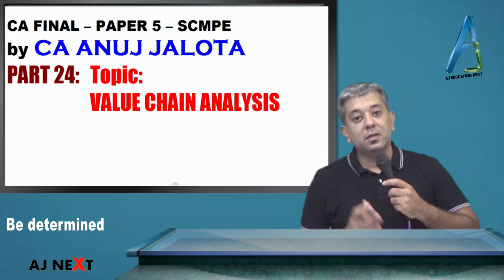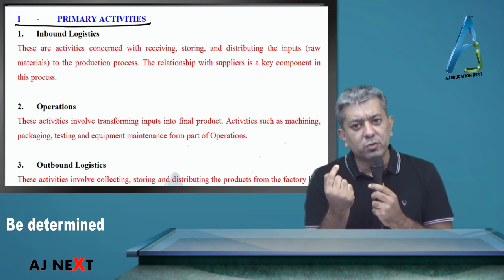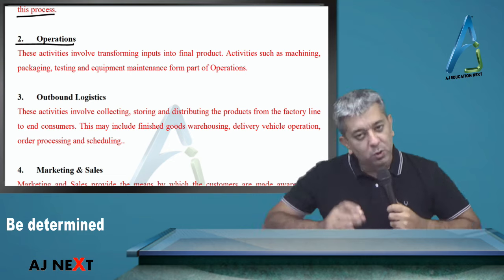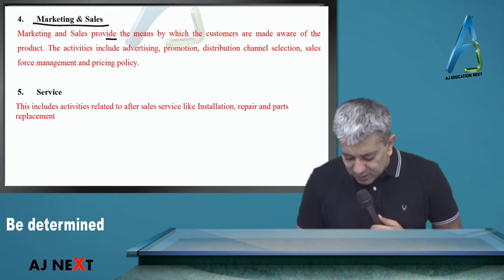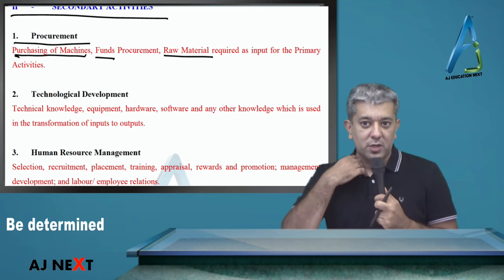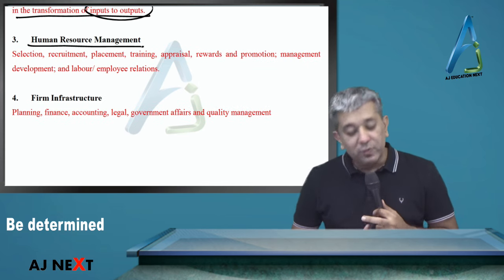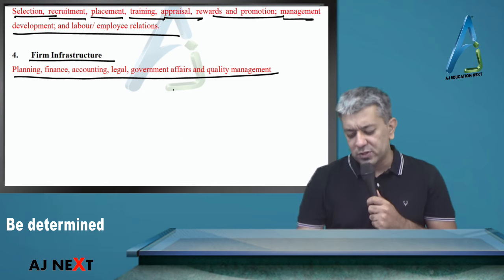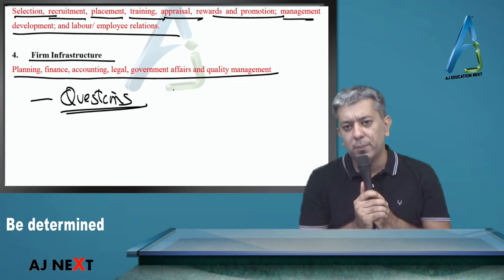SCMPE 24 - Super Quick Revision of Value Chain Analysis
This is Super Quick Last Minute revision of CA FINAL – PAPER 5 - SCMPE by CA ANUJ JALOTA. It will help the student to revise the important concept of Value Chain Analysis that can be asked in ICAI exams